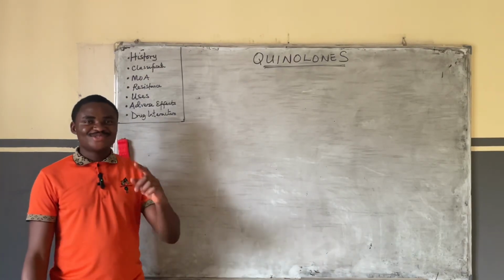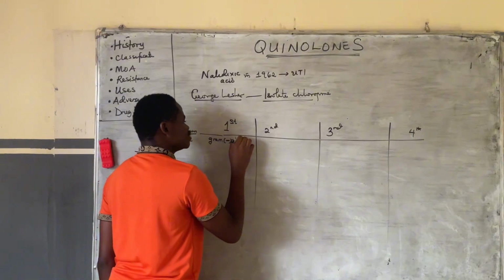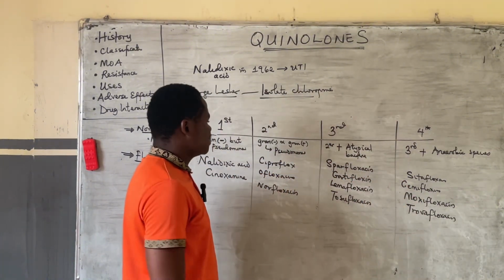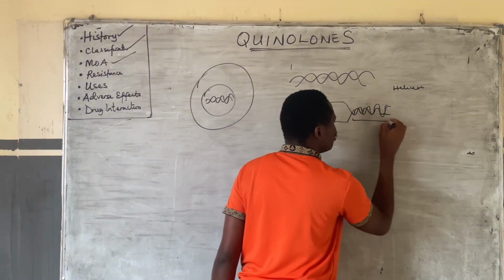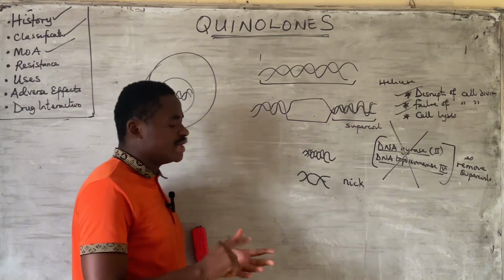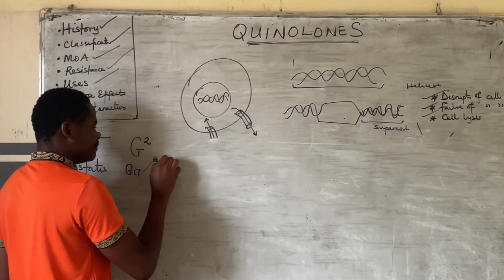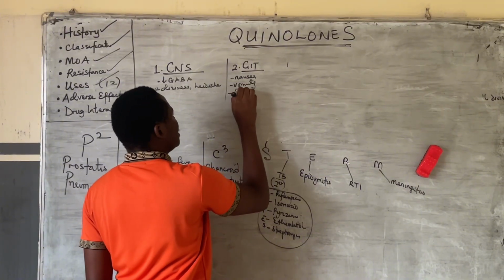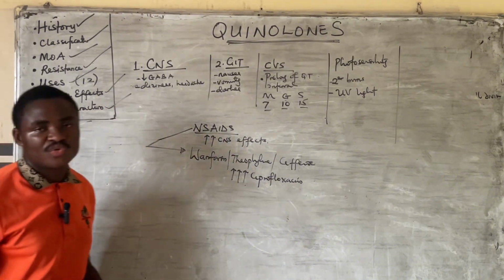QUINOLONES AT A GLANCE - PHARMACOLOGY REVIEW